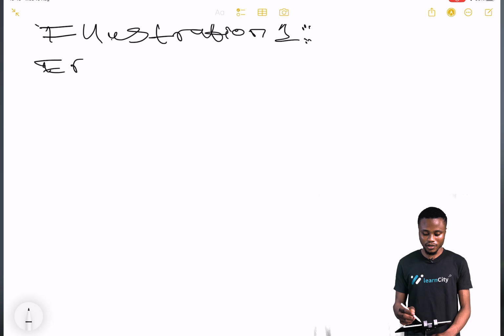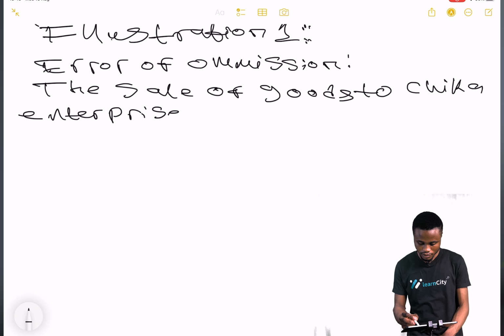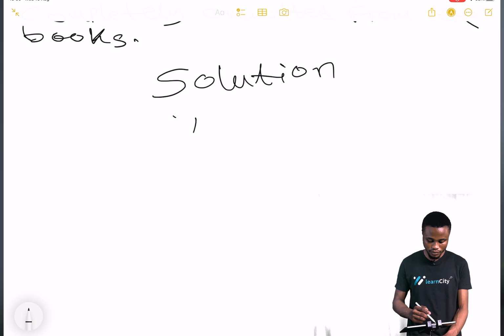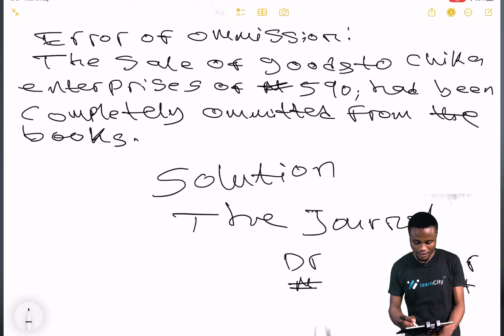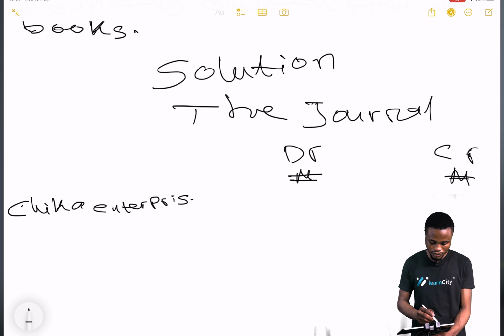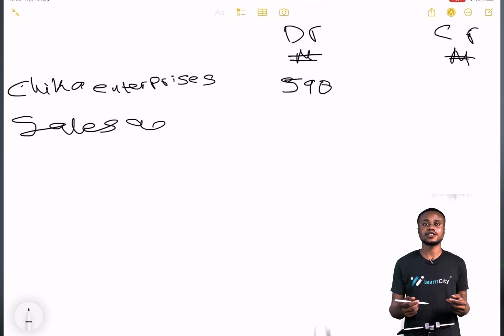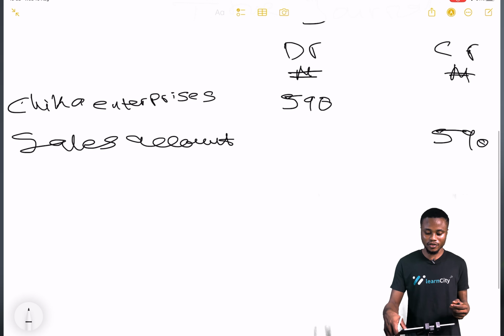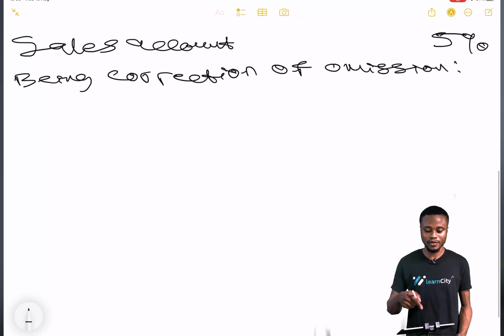CORRECTION OF ERROR 48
In this exciting video, we delve deep into the world of CORRECTION OF ERROR. Discover the hidden truths, expert tips, and insider secrets that will transform your understanding of this topic. Whether you're a beginner or an enthusiast, this video is a must-watch! 🔍